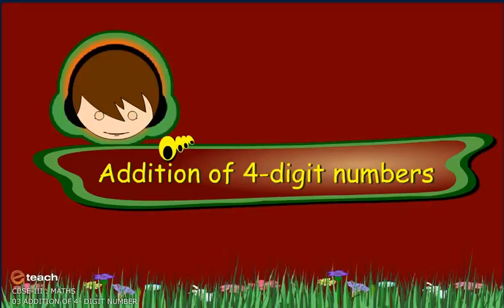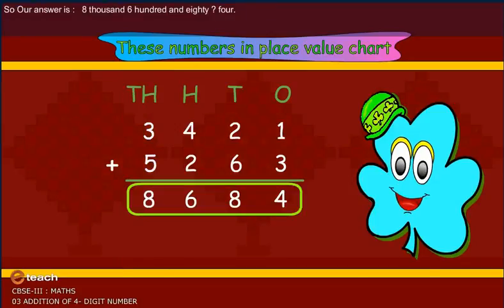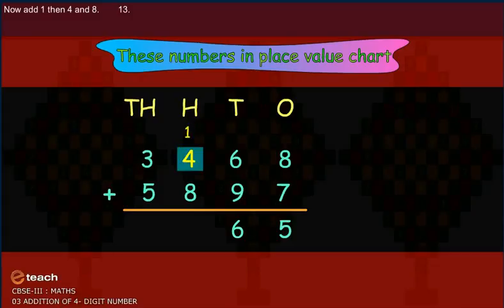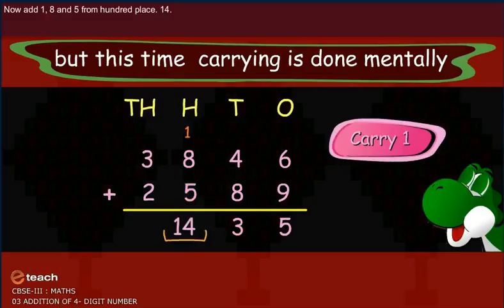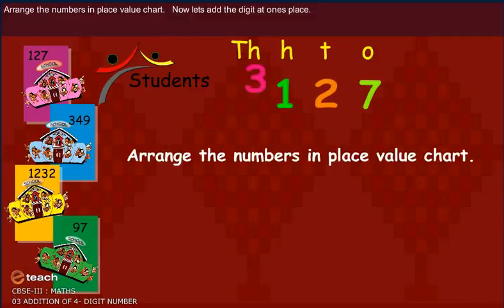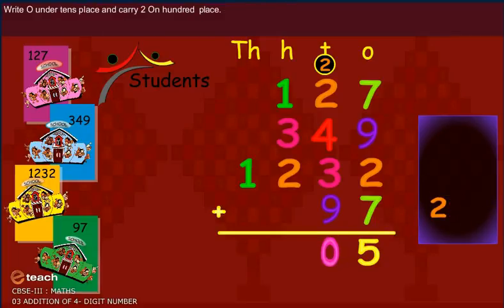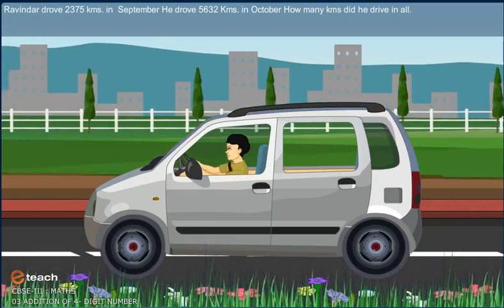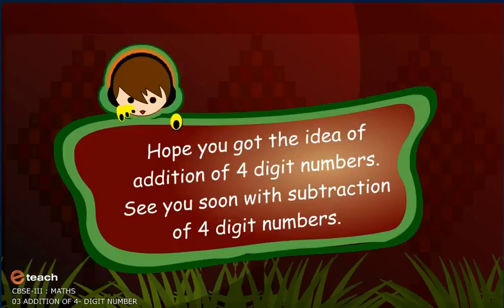MATHS - ADDITION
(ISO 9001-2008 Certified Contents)